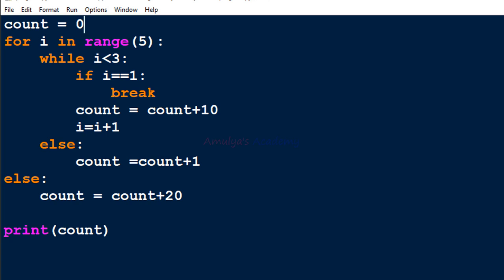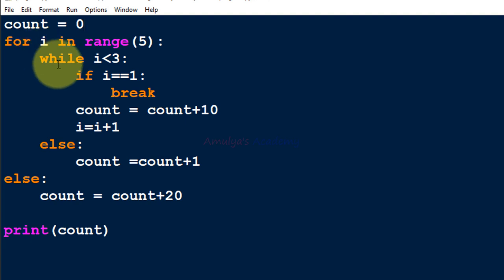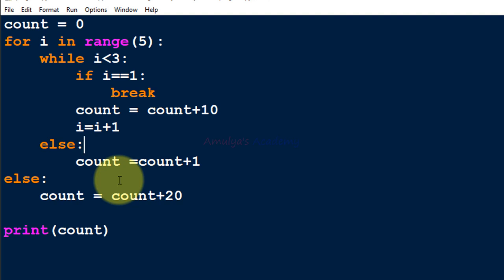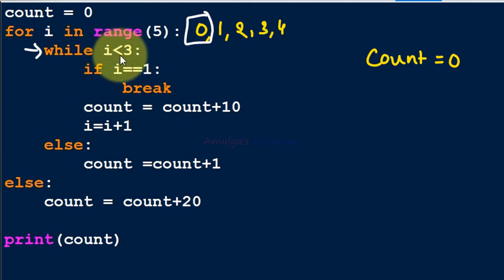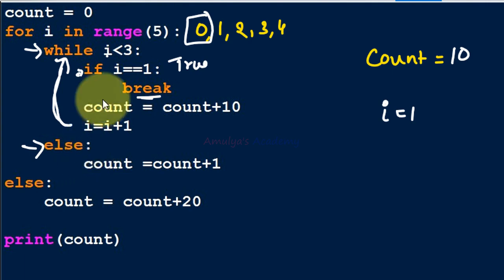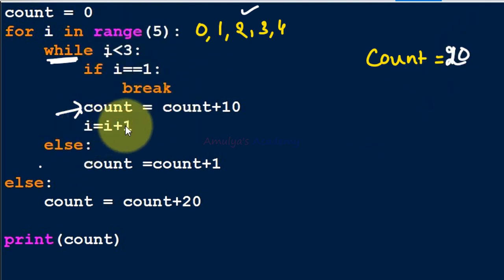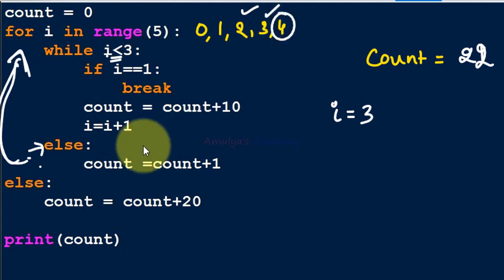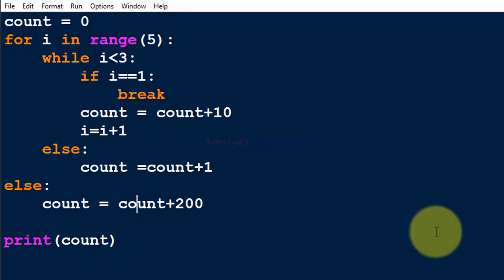Guess The Output 15 for while else Python Programs And Answers Interview Questions